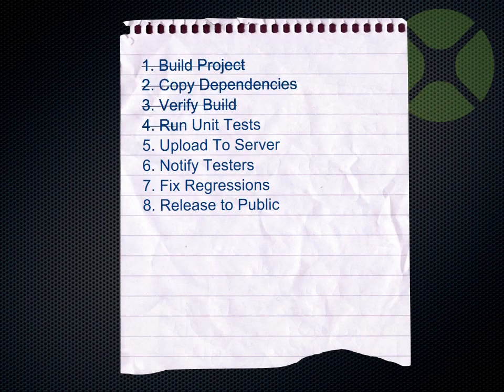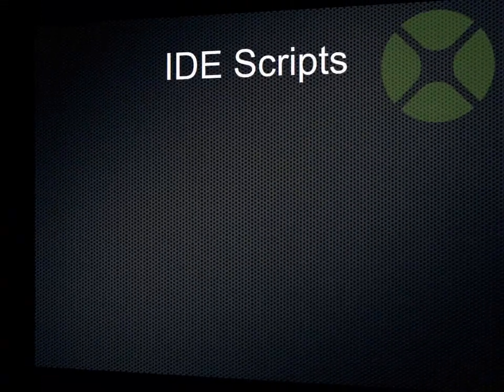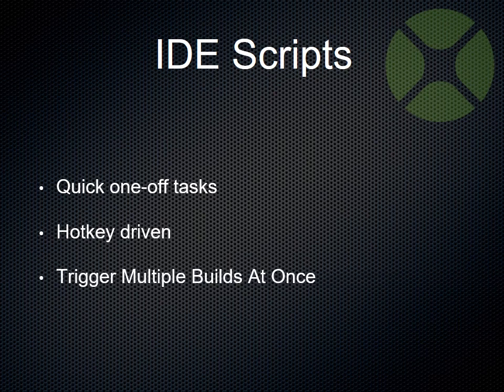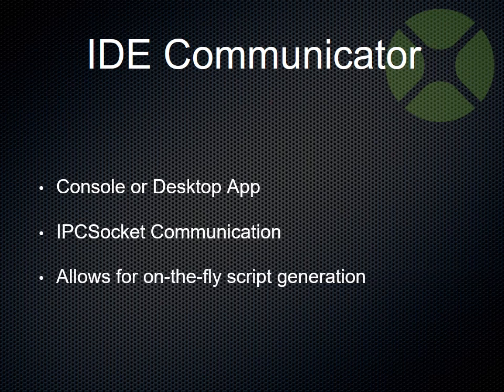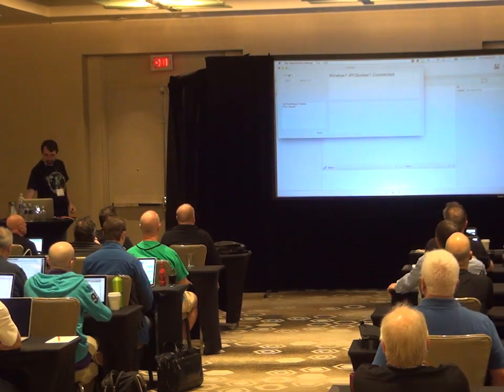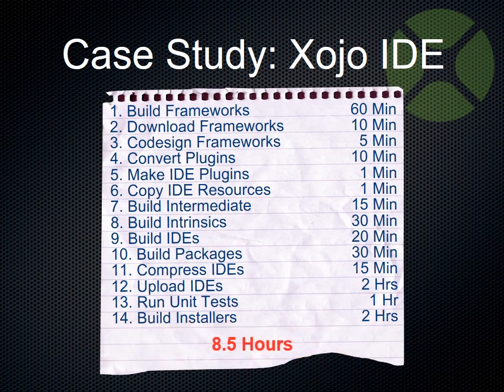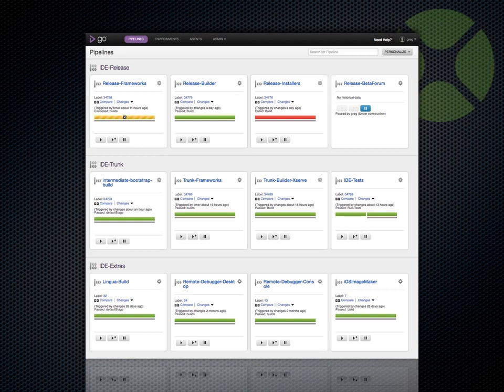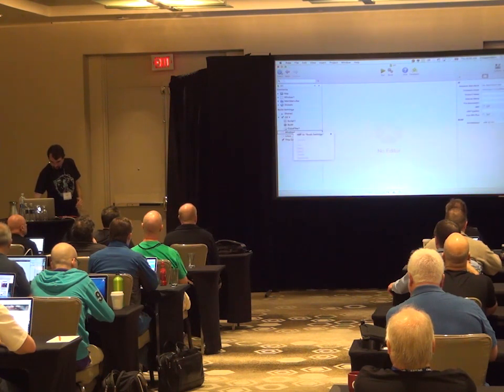Quick, Good and Cheap: Removing Human Error in the Xojo Application Build Process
XDC 2016, speaker Greg O'Lone
As programming projects grow in size, they also grow in terms of management requirements. Adding things like Version Control systems (like SVN or Git) and additional developers do make it easier to grow, but there comes a time when the build process itself becomes too complicated (or too tedious) to be done by people... and that's where Build Automation comes in. Come to this session to learn ways to automate the IDE, from IDE Scripts all the way to Continuous Integration, to help build your applications quickly and consistently for quality results every time!